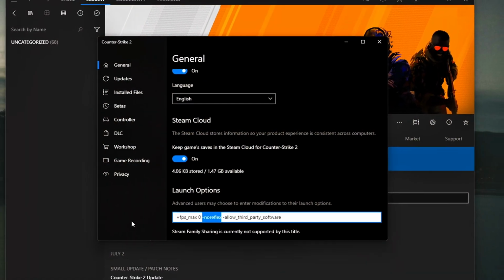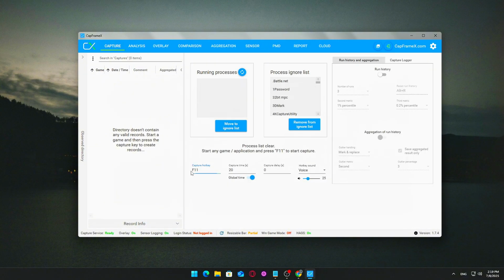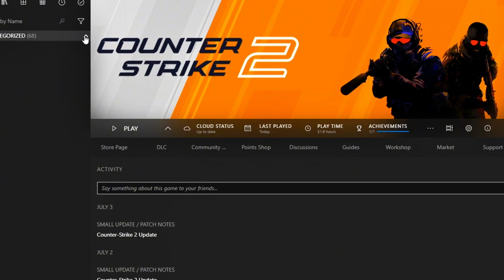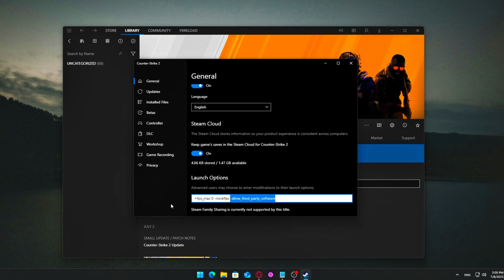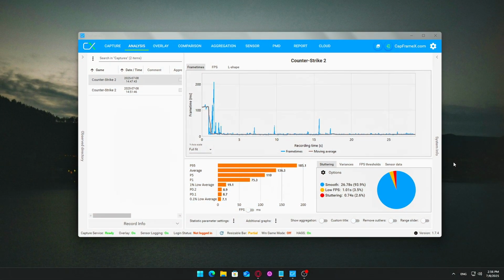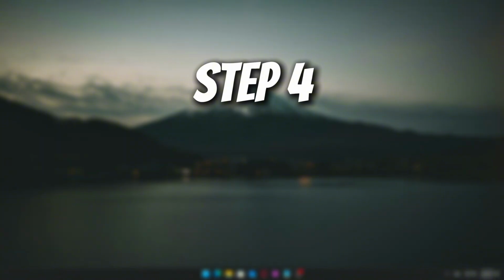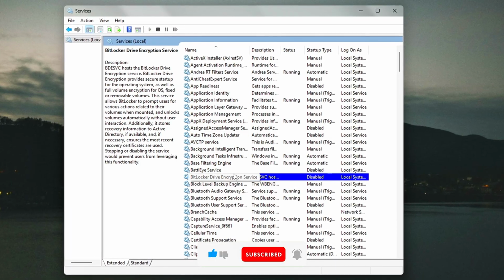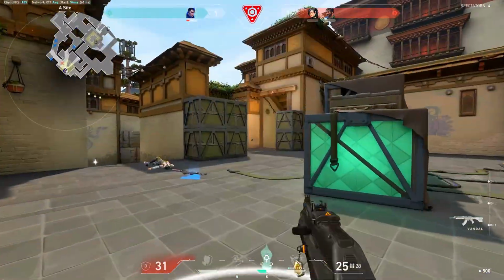Fix Game Lag & Boost FPS – 2 Super Tweaks for Smoother FPS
Does your game stutter even when your FPS is high? Mouse input feels off? Frame times feel unstable?
In this no-bloat guide, I’ll show you how to fix input lag, stuttering, and 1% low FPS issues using built-in Windows tools and NVIDIA settings—no sketchy software or guesswork needed. These tweaks work especially well for games like Counter-Strike 2, CS:GO, Valorant, and other competitive shooters.

🛠️ Commands & Paths Used in This Video:

🔹 Services to Disable
Open services.msc
Disable the following:
Connected User Experiences and Telemetry
Windows Search
Bluetooth Support Service
Geolocation Service
Print Spooler
Fax Service
Downloaded Maps Manager
Windows Insider Service

💻 NVIDIA Control Panel Tweaks
Max Frame Rate → On, set ~10% below average FPS
Low Latency Mode → Ultra
Power Management Mode → Prefer Maximum Performance
Texture Filtering - Quality → High Performance
V-Sync → Off

🎯 CS2/Source Engine Launch Options
Set in Steam → Right-click CS2 → Properties → Launch Options:
+fps_max 0 -noreflex -allow_third_party_software

🧪 Optional Tool – CapFrameX Setup (For Testing)
Download from official site
Configure hotkey to F10, set 5-second delay, 30s capture duration
Run before and after tweaks to compare:
FPS
1% Lows
Frame Time Stability

🧠 Final Thoughts
These tweaks help:
Lower input delay
Reduce stutter and freezing
Improve 1% low performance
Make your game feel smoother and more responsive